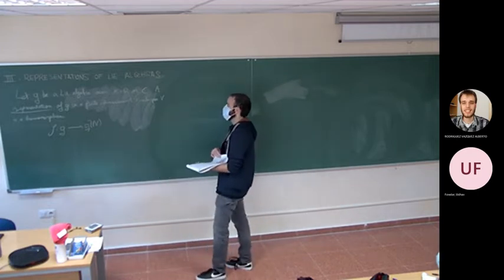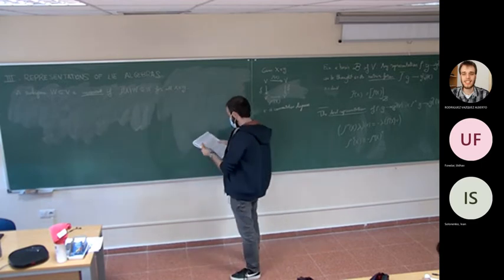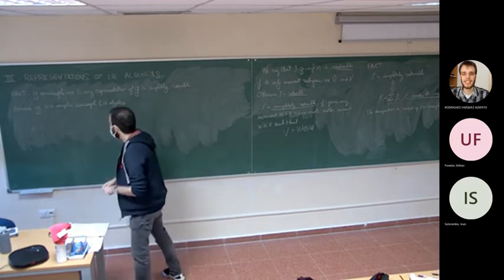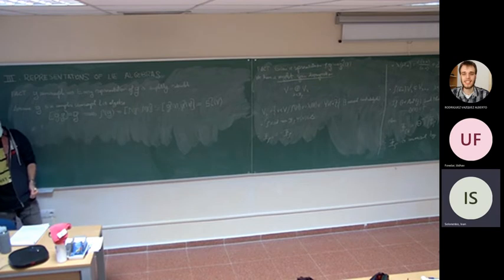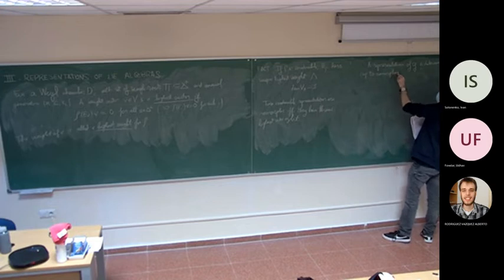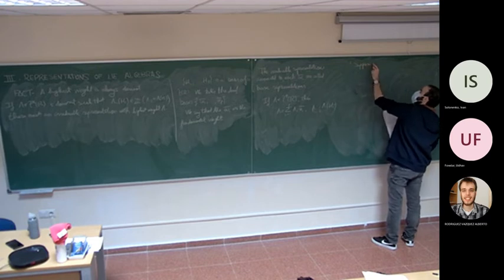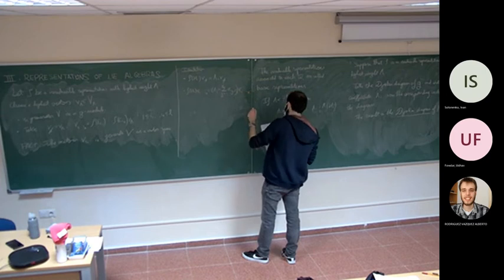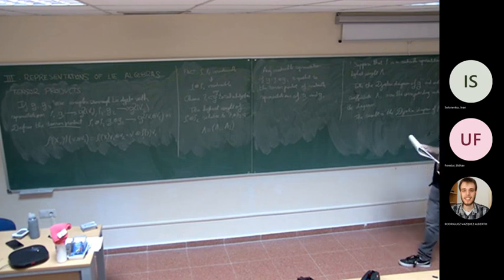Lectures on Real Semisimple Lie Algebras and Their Representations. Preliminaries (4th Part)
In this video, Juan Manuel Lorenzo-Naveiro explains the first chapter of the book by A. Onishchik called Lectures on Real Semisimple Lie Algebras and Their Representations.